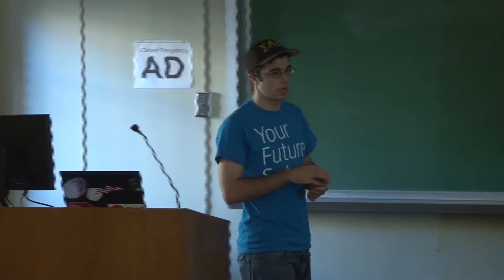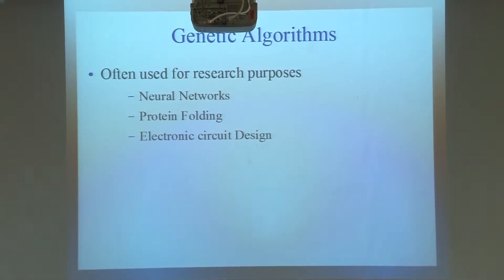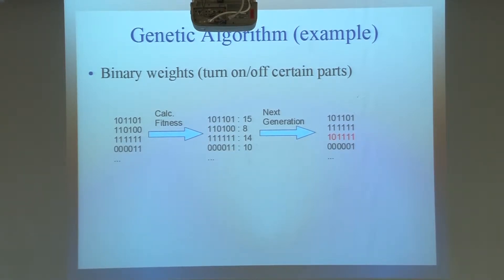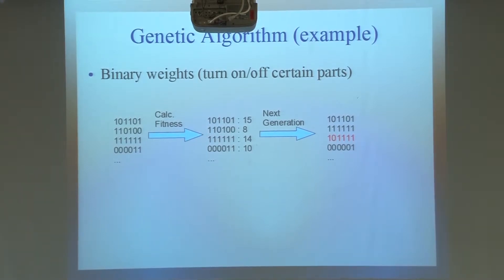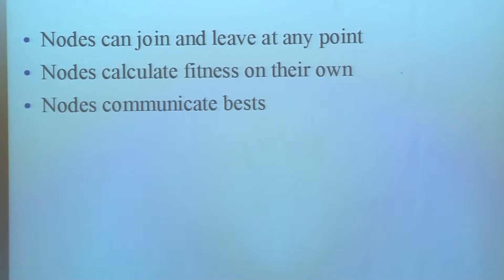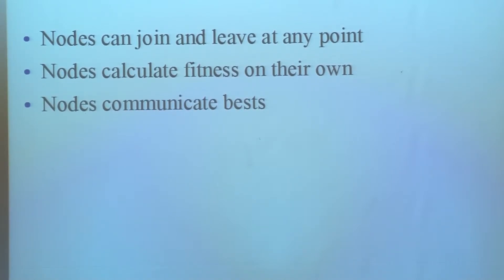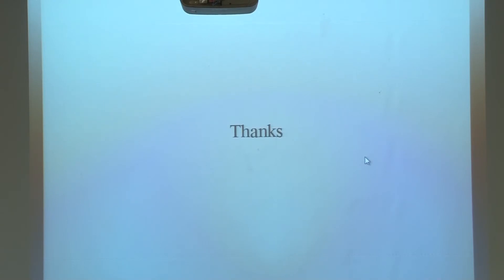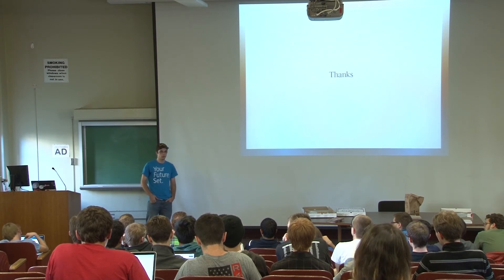RCOS Fall 2013 - Meeting 7 - DGAL